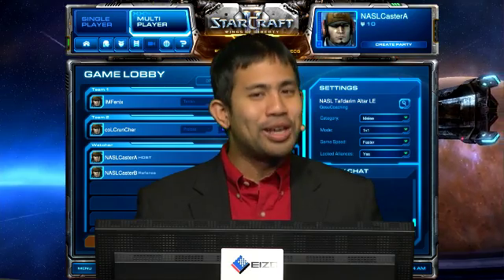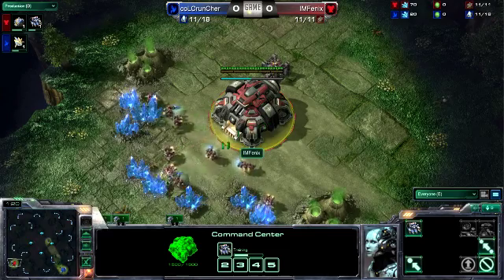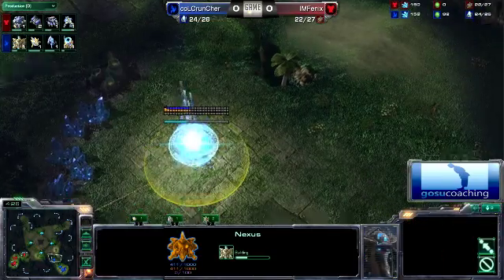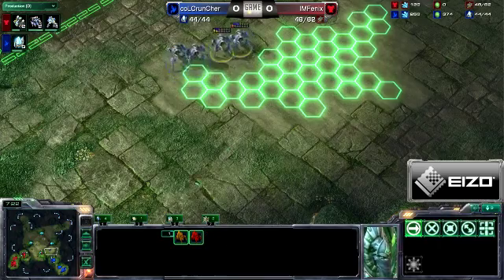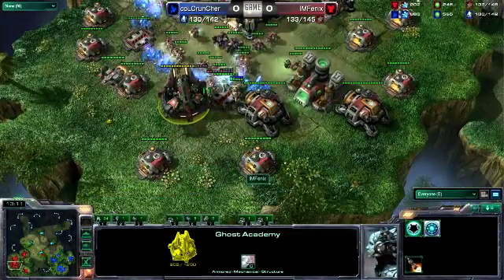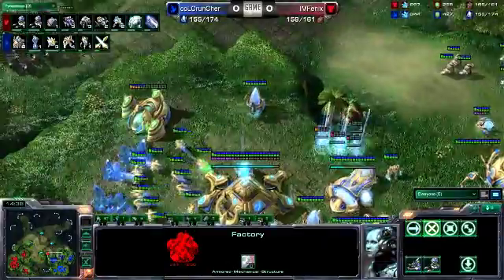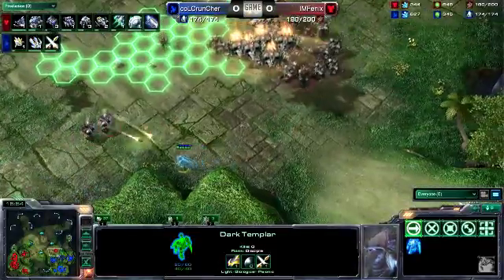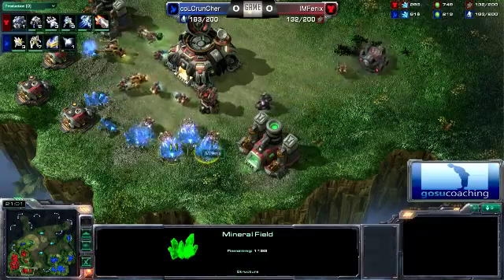NASL Season 2 - W4 D1 - Fenix vs Cruncher